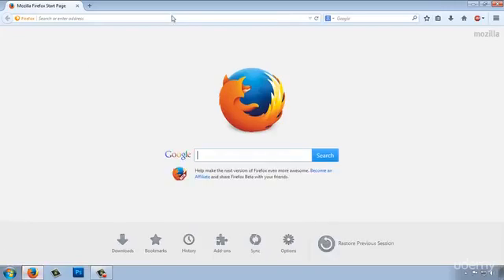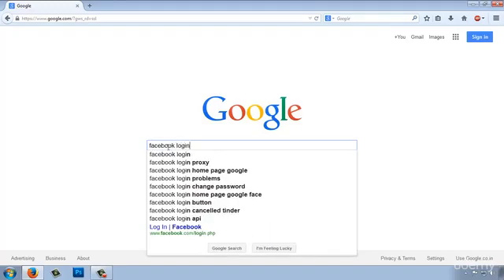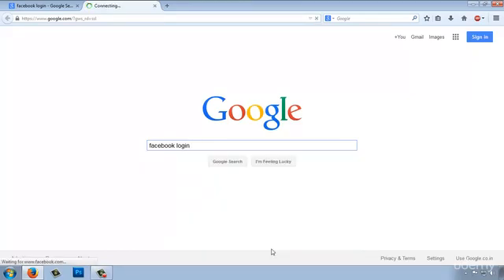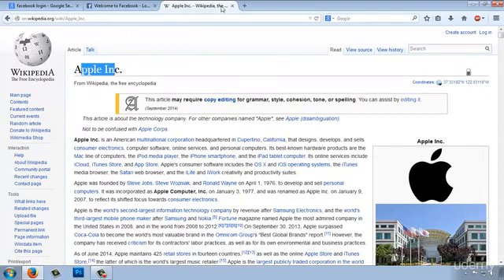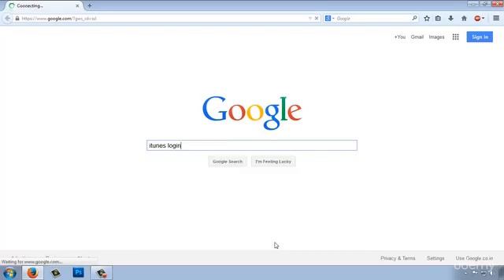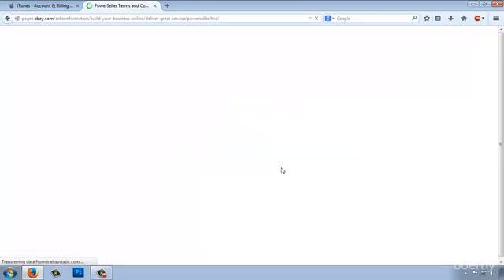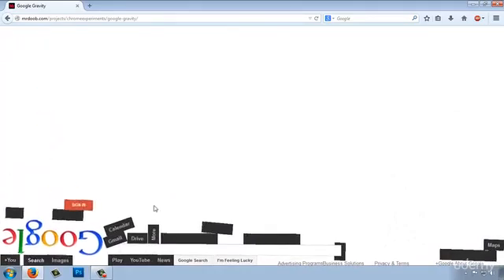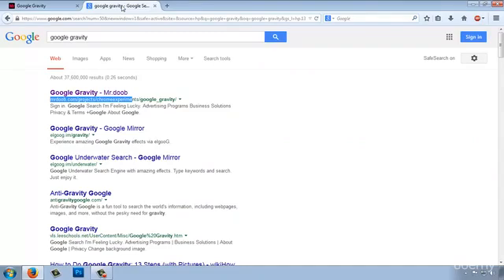Difference Between "Google Search" And "I'm Feeling Lucky Button"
Google Advance Search - Search The Web As Professional
Google Advance Search Will Show You How To Use Google Search Engine To Find The Very Relevant Result For Your Query